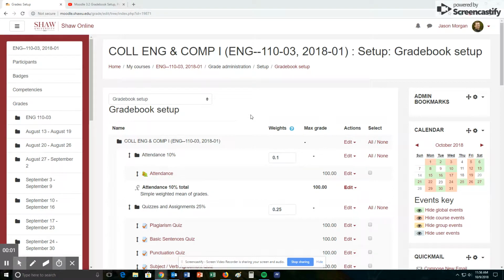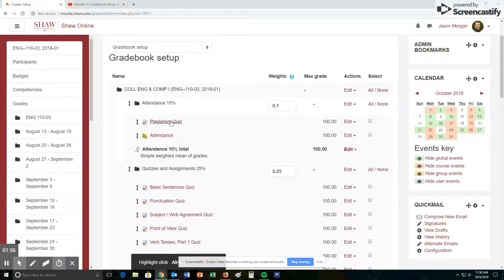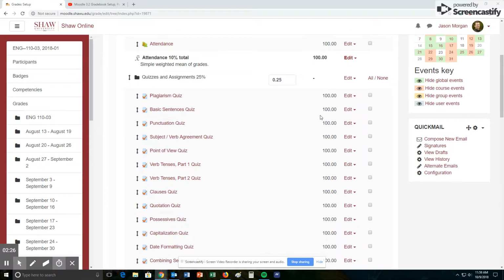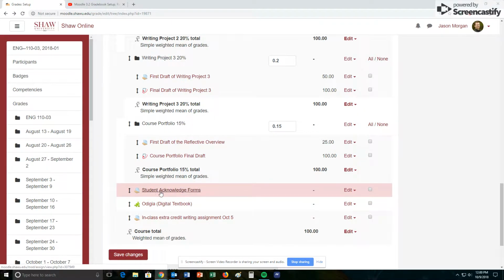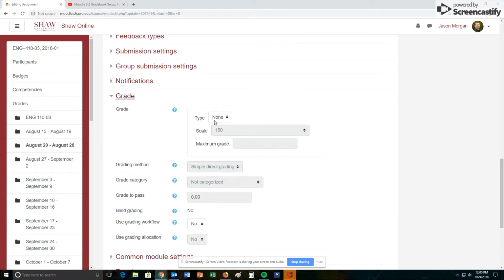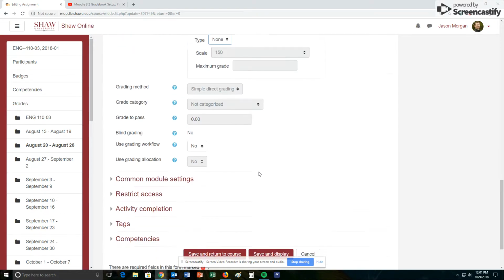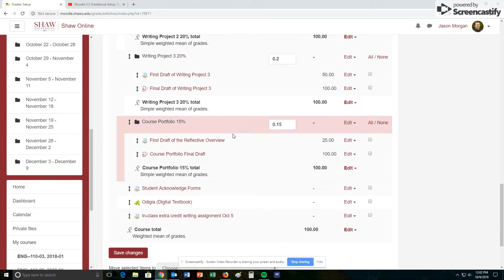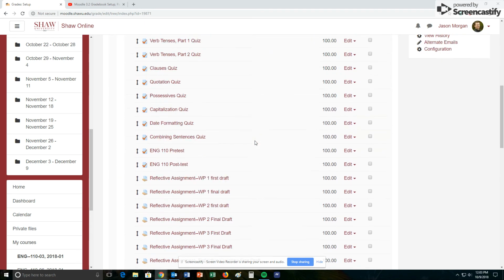Moodle Gradebook Setup 3.2, part 2